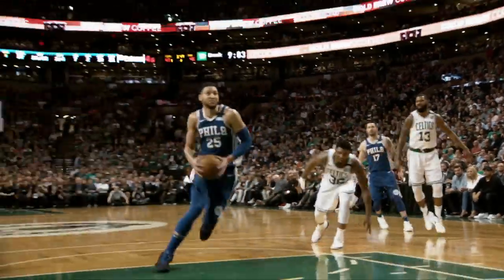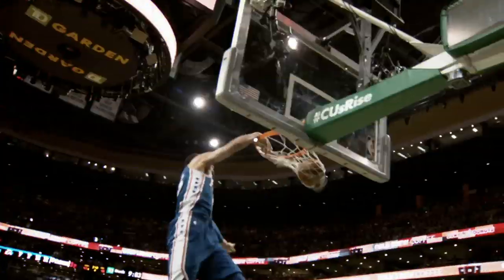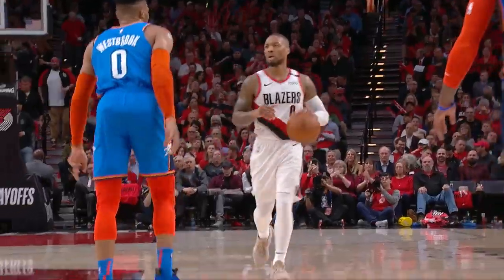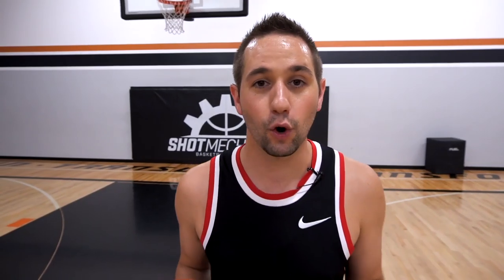3 "Scoring Bombs" ready to BLOW UP Your PPG | Basketball Scoring Tips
3 "Scoring Bombs" ready to BLOW UP Your PPG | Basketball Scoring Tips

In today's video, I give you my top 3 "Scoring Bombs" ready to blow up your PPG! These simple basketball scoring tips are super easy to implement for players at every level. By implementing these basketball scoring tips into your game you can almost immediately skyrocket your shooting scoring and your overall basketball skill level while increasing your points per game average by 5-10 points!
My first "Scoring Bombs" ready to BLOW UP Your PPG is to set mini-goals! This tip seems obvious but so many players never truly accomplish what they want to on the court because they aren't making a concerted effort to implement and execute on the goals they have when it comes to basketball. I tell all my players that train with me to set small mini-goals for every game! This gives the basketball player a baseline of things they should be thinking about and doing out on the court! This tip alone will not only make you a better basketball player, but it will also make you a better teammate because you are doubling down on the things you are good at whether that means setting goals for rebounding, passing, or scoring. Make sure to implement some mini-goals for yourself and watch your points per game average skyrocket!
My second  "Scoring Bombs" ready to BLOW UP Your PPG is to manipulate on the catch! This is another way to make sure you are able to get your defender out of position without even putting down a dribble. The reason why this is such a helpful scoring tip is that by getting them out of position early it's easier to create massive separation since you still have your dribble live. The best ways to do this is to hit your defender with a hard jab step, pass fake, or a pump fake! Guys like Kevin Durant and Stephen Curry do a really great job of this, being patient on the catch and making the defender give them a top foot. Manipulate on the catch and I promise you will score more points while blowing up your scoring average!
My third basketball combo move is the cross jab spin. This is a move that is tailor-made for a smaller guard. Think of guys like Kyrie Irving and Chris Paul. They both do a great job of utilizing the cross jab spin to pin the defense on their backside while they try to get in the lane for an easy shot. The cross jab alone is a super cool combo but adding the spin will really break your defender's ankles.
My last "Scoring Bombs" ready to BLOW UP Your PPG is to play attack and react basketball! Playing this way on the basketball court has some huge advantages because no matter how the defense plays you you will always have an answer! Think of the top scorers in the NBA they never predetermine what they are going to do in a certain situation. Basketball is such a fast-paced game that if you play that way you are way more susceptible to turnovers and taking bad shots! However, if you play attack and react basketball you are far more likely to have a better all-around basketball skill level because you are not just specializing in one thing! If you really want to take your game to the next level and play like the top scorers in the NBA you must learn to play attack and react basketball.

As always make sure you are paying close attention to these basketball scoring tips so when the time comes you can really expand your game to the next level! Watch the video all the way through and implement these scoring tips into your game today!